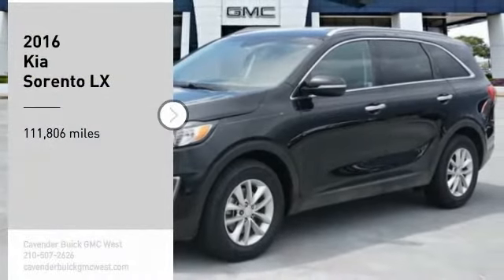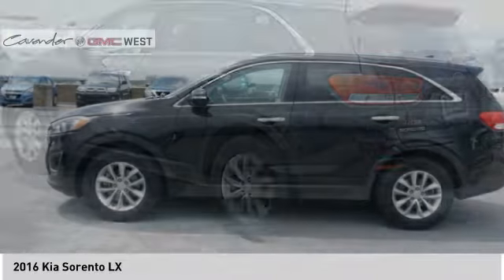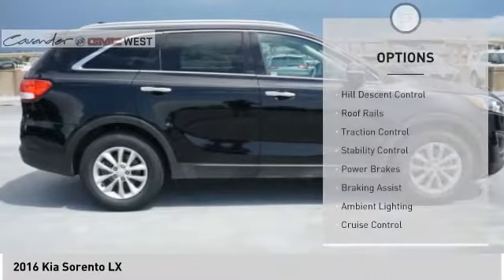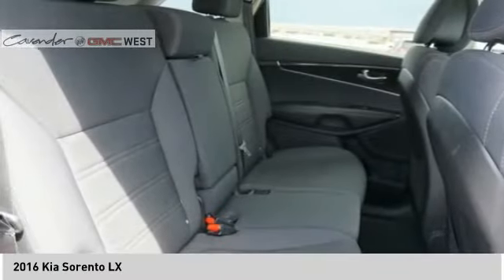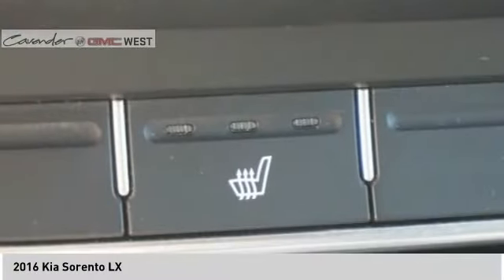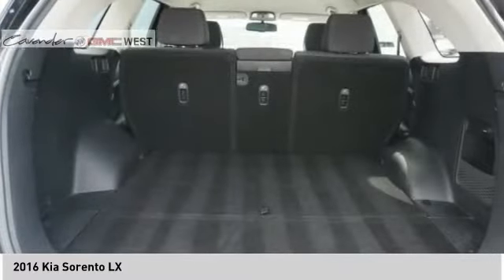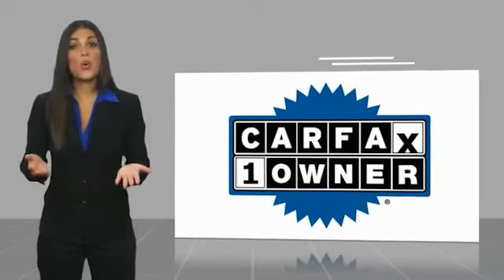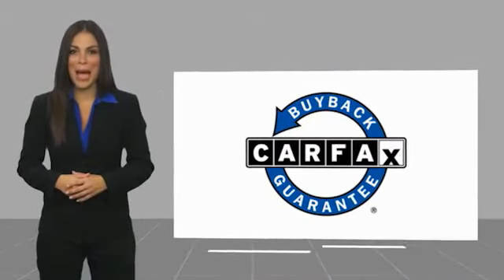2016 Kia Sorento 4P1708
2016 Kia Sorento LX

7400 W Loop 1604 N

Recent Arrival!  CARFAX One-Owner. Black 2016 Kia Sorento LX FWD 6-Speed Automatic with Sportmatic 2.4L DOHC Sorento LX, 4D Sport Utility, 2.4L DOHC, 6-Speed Automatic with Sportmatic, FWD, Black, Satin Black w/YES Essentials Cloth Seat Trim.  Take the short drive out to Cavender Buick GMC West where we will show you why Confidence is Cavender!  21/29 City/Highway MPG  Awards:   * 2016 KBB.com 10 Best Used Midsize SUVs Under $15,000   * 2016 KBB.com 10 Best Certified Pre-Owned 3-Row SUVs Under $30,000   * 2016 KBB.com 10 Best SUVs Under $25,000 We are open for business and were prioritizing your health and safety. Test drives delivered to your home or work, deals made over the phone or email, complimentary delivery of vehicles and paperwork. From the comfort of your home you can shop, get pricing, and trade value. We will deliver your vehicle and paperwork.